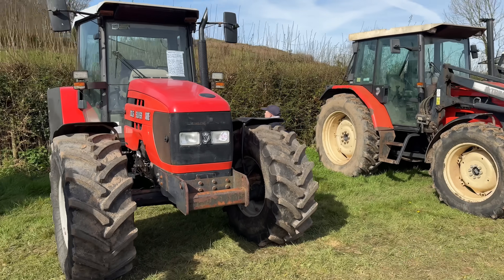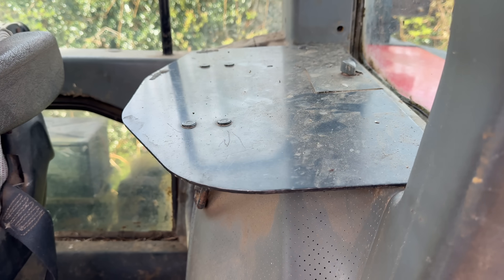Farm Sale on Dartmoor! But what did we BUY and How Much Did We Pay?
Another auction, this time a genuine farm dispersal sale including tractors, trailers, balers, rakes, teddders and much more. How to buy at auction and farm equipment